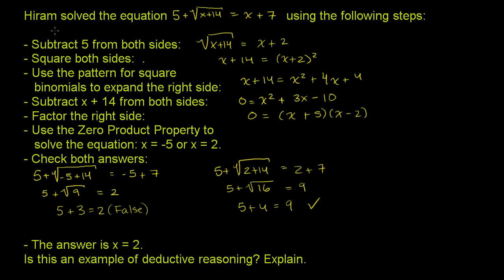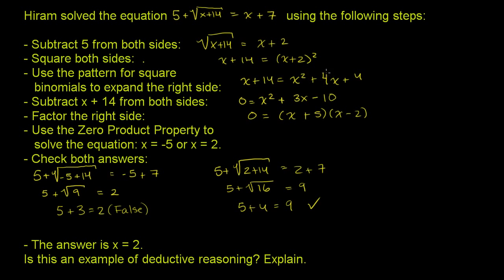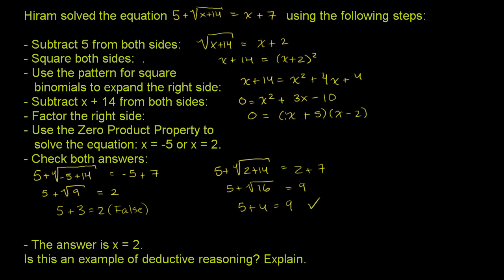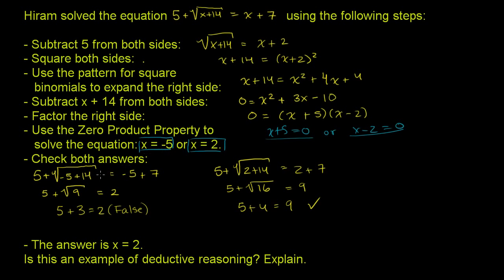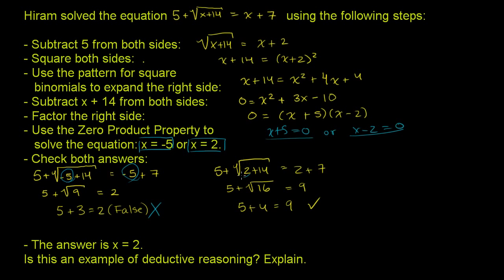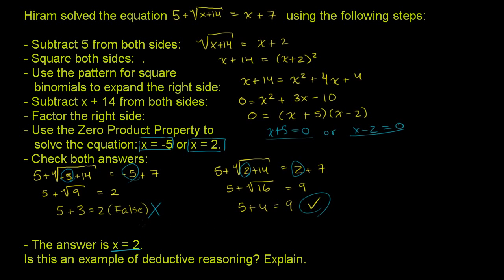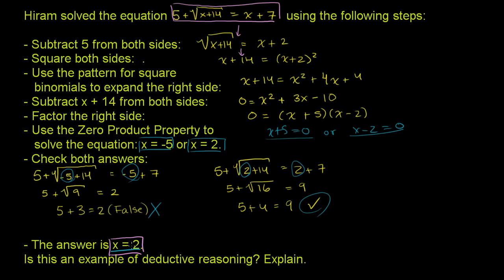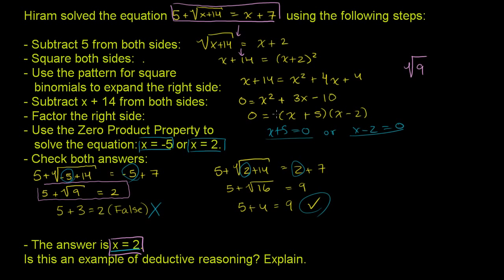Deductive Reasoning 2